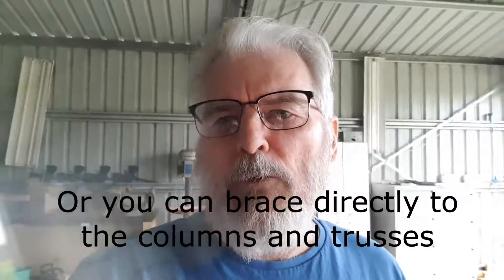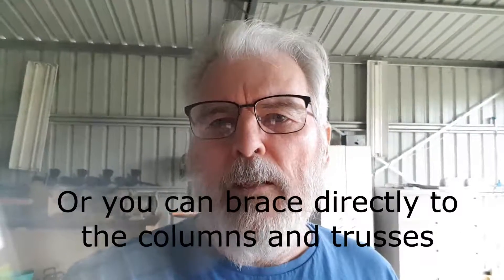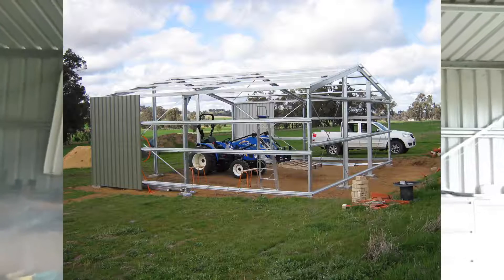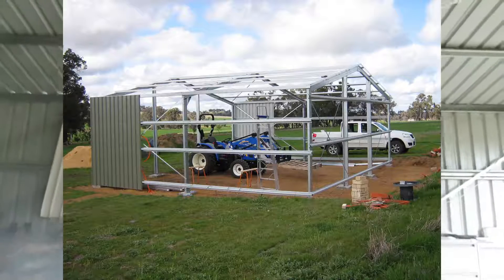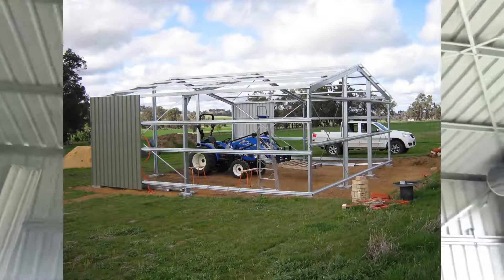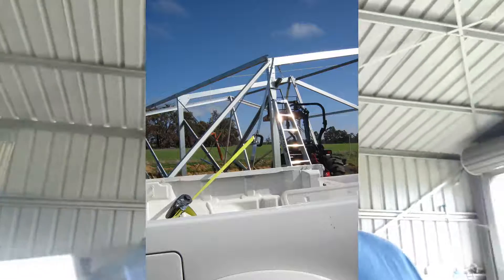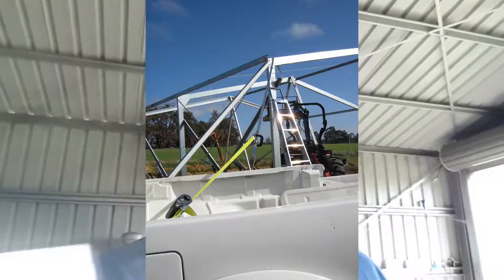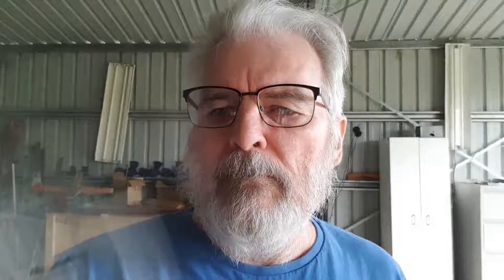Building the kit shed 7 - Girts and purlins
The girts and purlins together with your bracing provide the rigid structure and you can now feel safe to commence sheeting up.